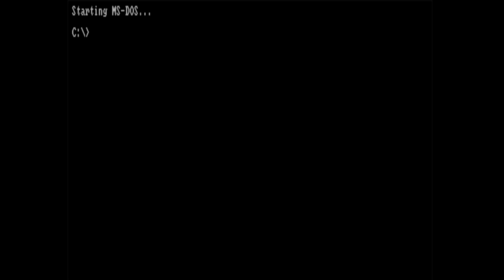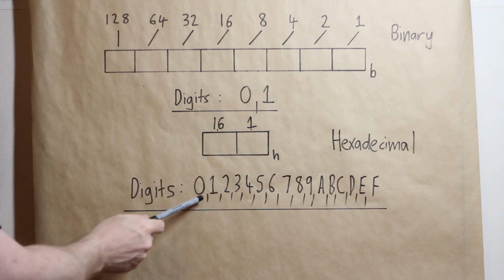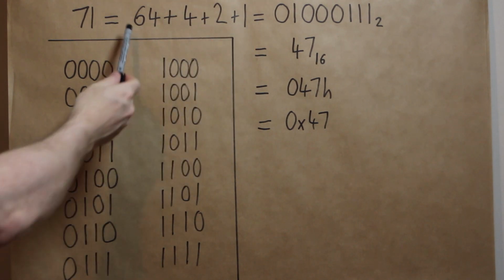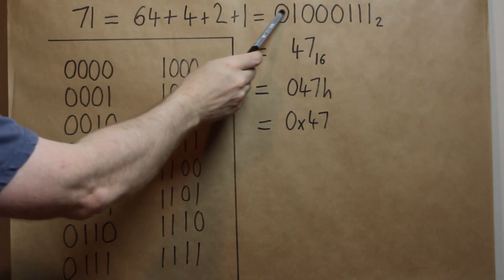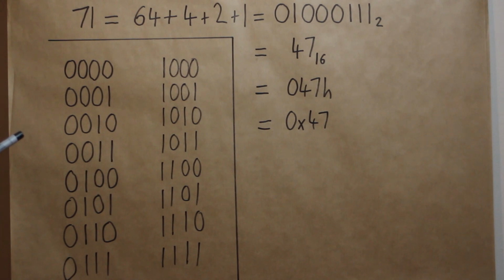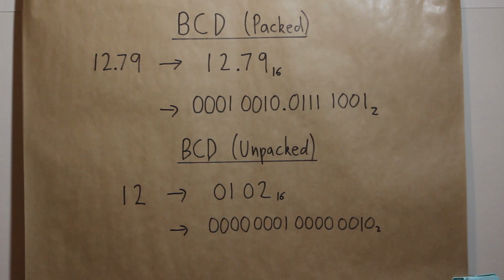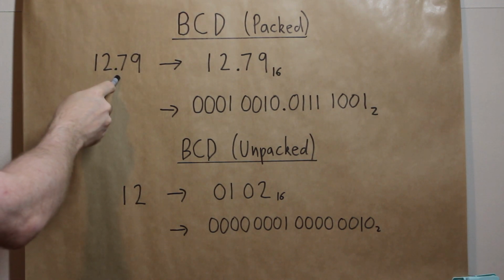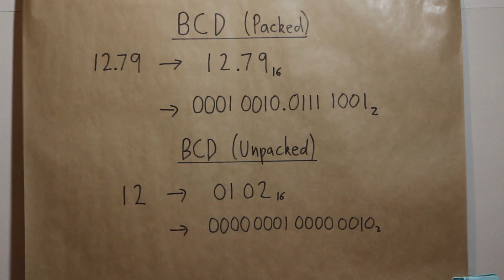8086/8088 Assembly Language: Binary, Hexadecimal and BCD